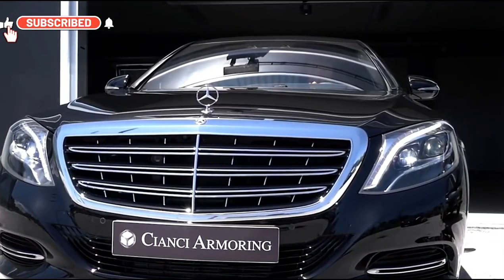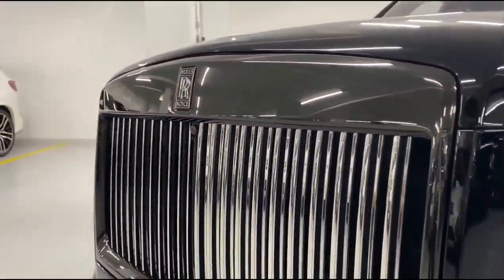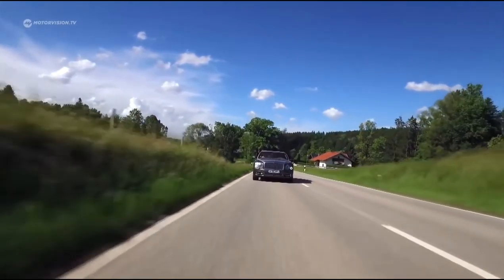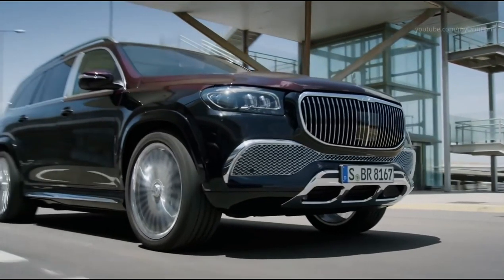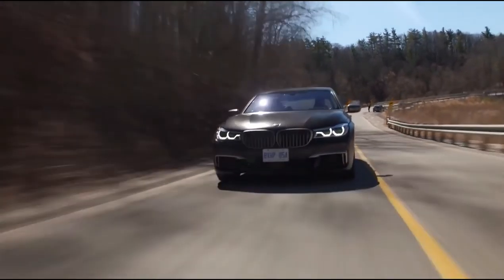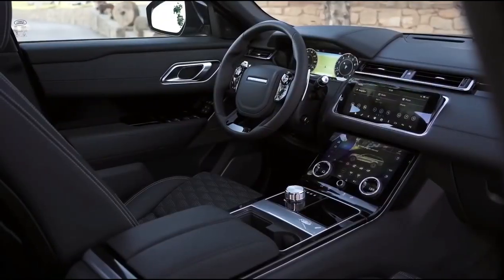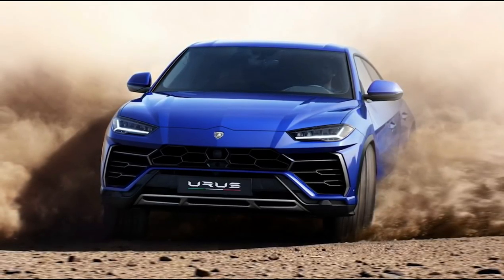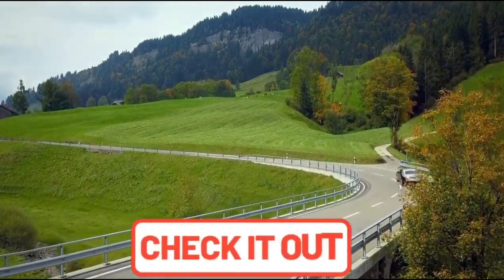world most expensive cars😍